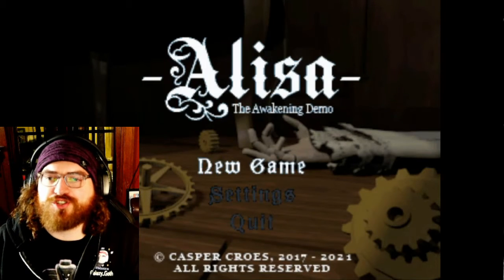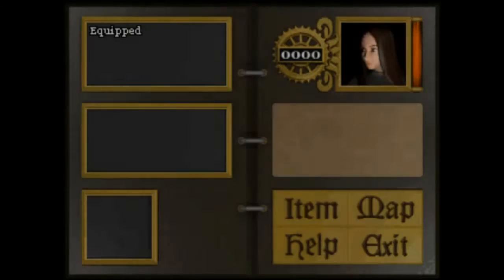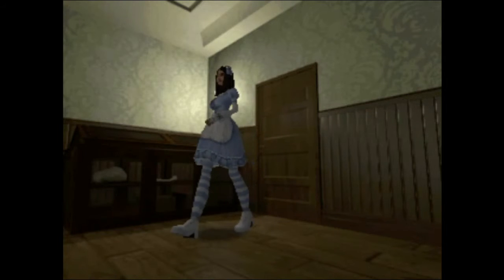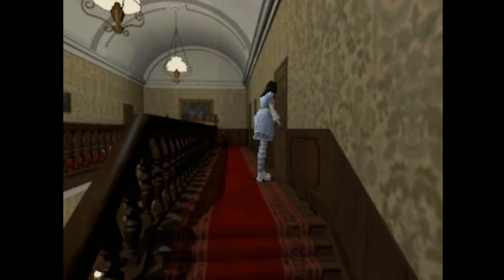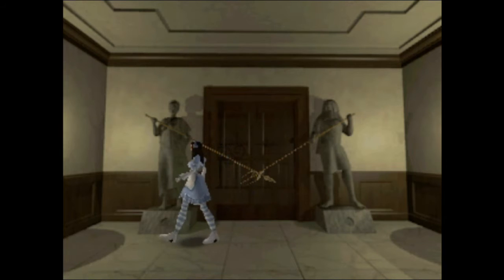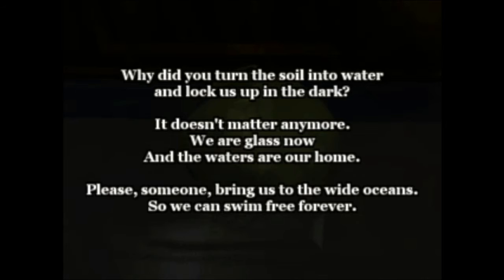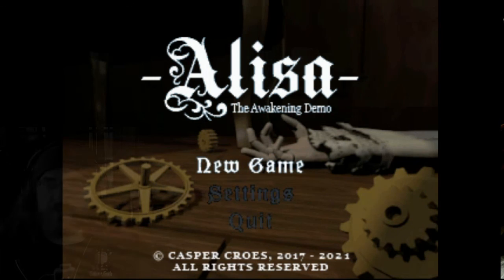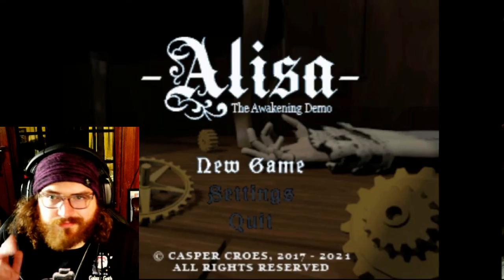Welcome to the Dollhouse | Alisa Demo | PS1 stylized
A PS1 Retro tank control filled Horror Game.